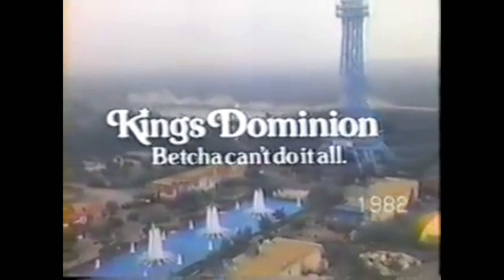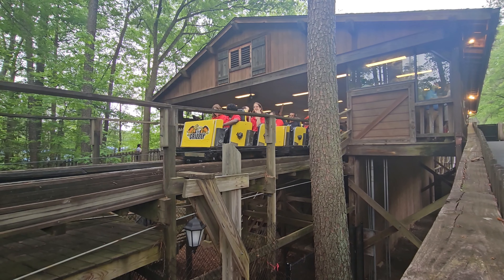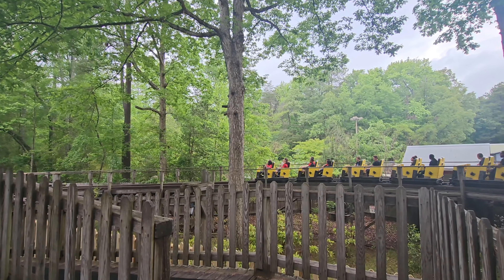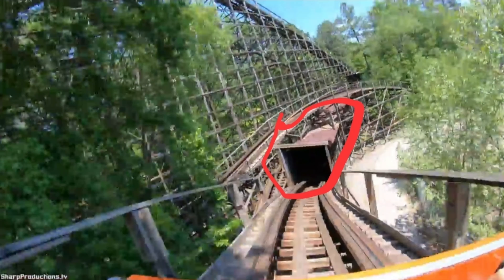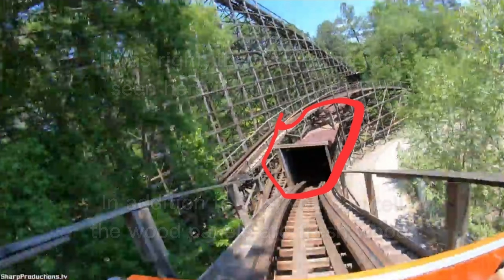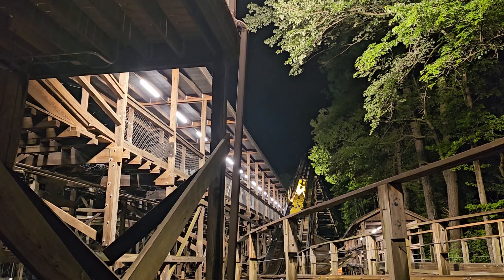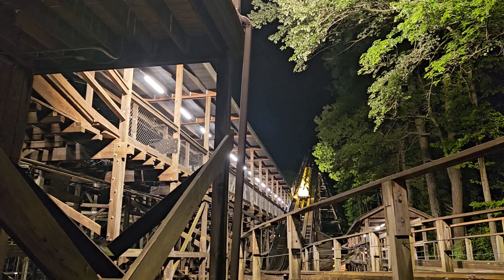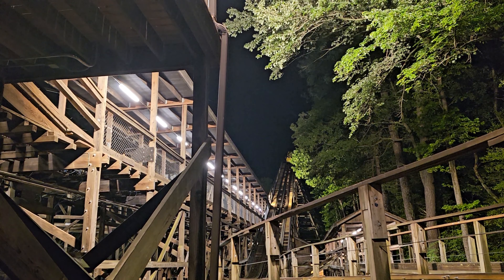Grizzly at Kings Dominion - THEY RESTORED THE ROAR.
After a lengthy refurbishment, one question remains..:  Did they Restore the Roar on the Grizzly?

Watch and find out what I think!

📸🎢 : Grizzly

📍: Kings Dominion, Doswell, VA, USA

LEGAL STUFF

- Photos and Videos at theme parks are allowed, just be sure not to trespass, or interfere with park guests, workers, or the experience or well-being of others, etc... Congratulations! You are now a law abiding ride enthusiast and/or park-goer!

All video rights reserved.